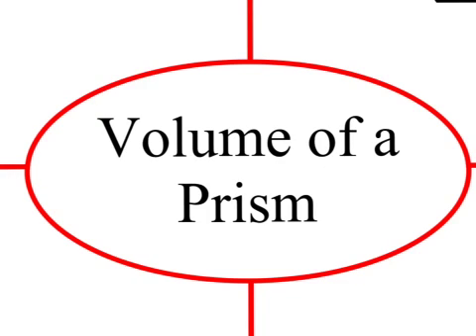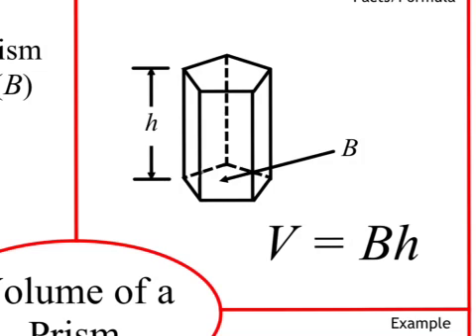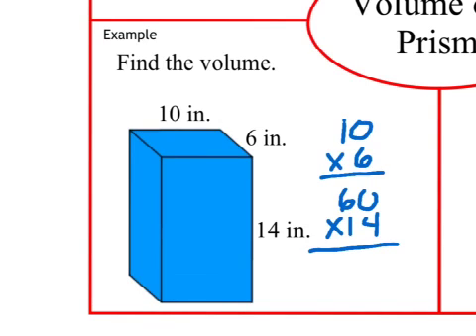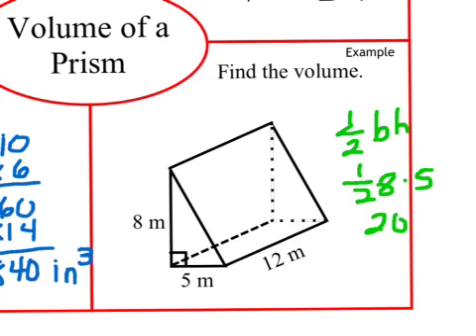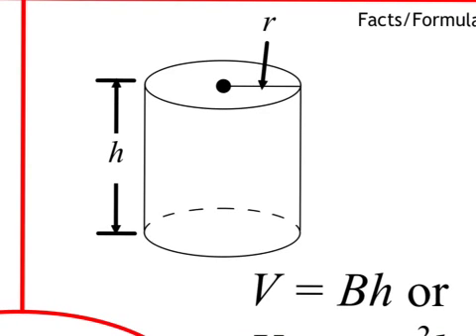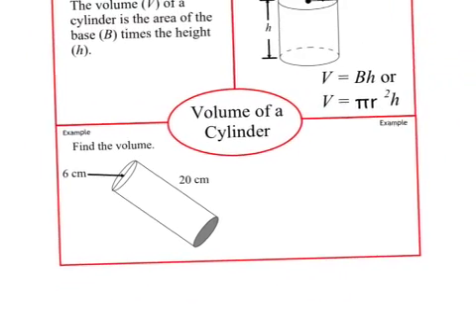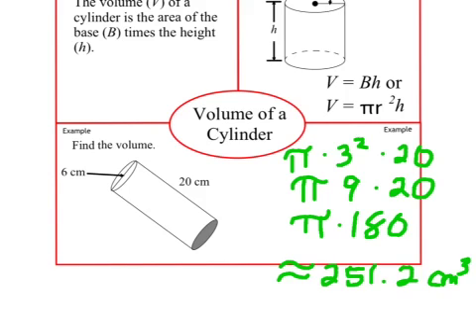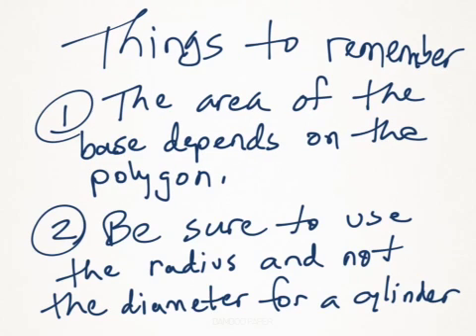Volume of Prism and Cylinder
Finding the volume of a prism and cylinder.